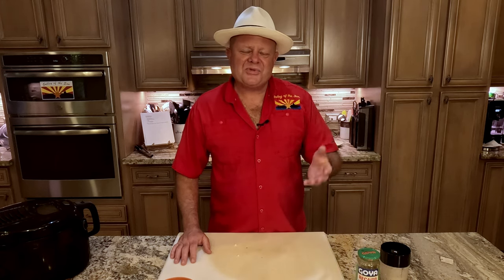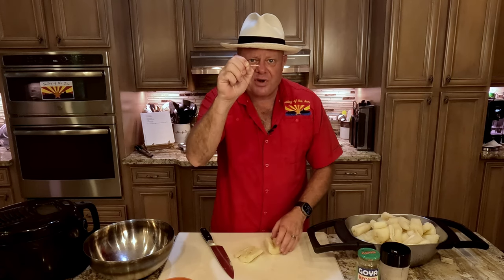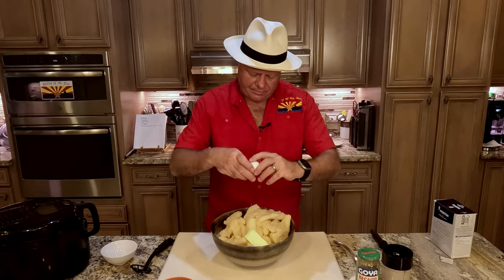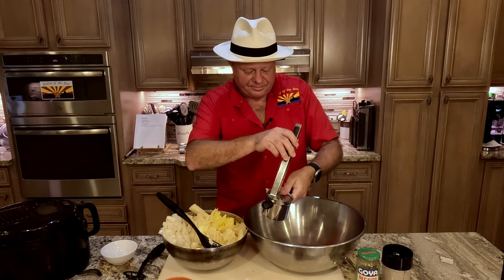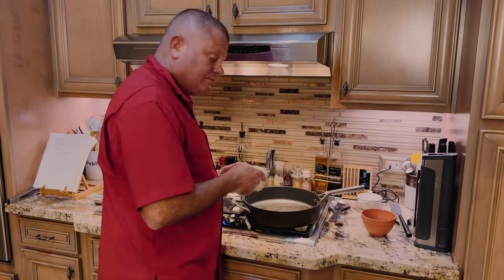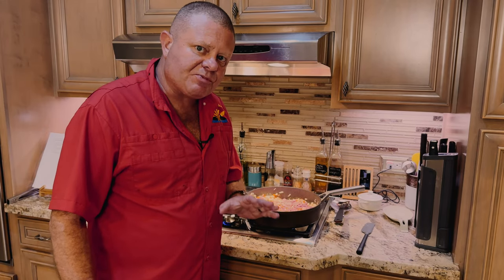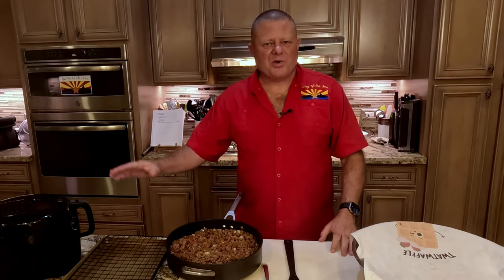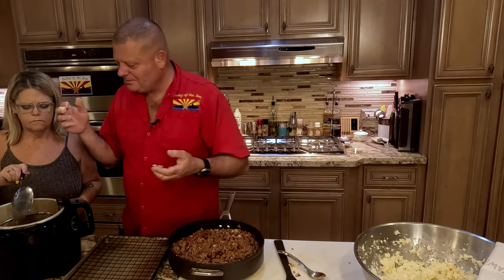Carimañolas: This Delicious Panamanian Dish Will Make Your Mouth Water!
To celebrate the release of the Van Halen masterpiece, Panama, we are teaming up with Jim of Jim's Kitsch Kitchen to make a popular Panamanian Street food!
Ingredients
Yuca dough:
1 bag frozen yuca (3 lbs)
4 tsp Kosher salt
6 Tbsp butter salted
2 eggs beaten
2 Tbsp flour
Note: Save 1 cup water from boiling the yuca.

Filling:
16 oz beef ground
2 Tbsp olive oil
1 onion small, diced
1/2 cup finely diced red bell pepper
6 clove garlic minced
2 Roma tomato seeded, cored, and diced
2 tsp Kosher salt
1 tsp smoked paprika
1 tsp cumin
1 tsp chili powder
1 tsp adobo seasoning
2 dashes allspice
2 Tbsp tomato paste
4 Tbsp recaito
Oil for frying. (canola oil works well)

For the serving sauce
1/4 cup sour cream
2 tablespoons whole milk
1 tablespoon cilantro, chopped
1 tablespoon green onion, chopped
2 garlic cloves, minced
2 tablespoons red pepper, chopped
1/4 teaspoon salt

Instructions
Prepare the yuca dough:
1. Peel the fresh yuca with a vegetable peeler and cut into 3 inch chunks. Frozen yuca will typically be sold peeled and cut into 3 inch pieces.
2. In a large pot boil enough water to cover the yuca. Cook for about 15-20 minutes. When the yuca is fork tender transfer to a large bowl.
3. Split open the yuca pieces in half and remove the fibrous threads that run down the middle. Discard the threads.
4. Begin mashing the yuca with a potato masher.
5. Add salt, and butter, and about 1/2 cup of the reserved water.
6. Mix in the eggs.
7. Next add the flour and continue mixing until you have a smooth dough.
Leave the dough in the bowl and cover with a dishtowel until ready to use.
Prepare the meat filling:
1. In a small bowl mix all the spices: Kosher salt, paprika, cumin, chili powder, adobo and allspice.
2. In a skillet over medium heat sauté the onion and red bell pepper, and garlic until translucent. Add the meat, spices and brown. Stir in the tomato, tomato paste, and recaito. Mix well.
3. Once all the meat is fully browned and the tomatoes are very soft remove from the heat and allow to cool.
Prepare the fritters - carimañolas:
1. When the dough is cool enough to handle, pinch off a piece and roll into a 2" ball.
2. Flatten on the palm of your hand and place a small amount of filling in the middle. Close up and form in the shape of a torpedo.
3. Set on a plastic cutting board ready to use. Tip: They will tend to stick to a wooden cutting board so use plastic or a ceramic pan.
4. Fry in 350°F oil until golden brown.
Air fryer steps:
1. Brush each one with canola oil on all sides and place in the basket of the air fryer.
2. Set your air fryer to 350°F for 25 minutes and flip them half way through the cooking time. Air fry until golden brown on all sides.
Serve with the sauce!  Enjoy!

Credits:
Shot with GoPro10, GoPro11 and iPhone 14 Pro Max
Edited with DaVinci Resolve Studio 18.1.4
Music courtesy YouTube Studio: Dragón Rojo - Mini Vandals
Sound effects courtesy Freesound.org
Opening title animation courtesy our OUTSTANDING editor: Mariah Holt

Visit us on Reddit:  u/GalleyoftheSun